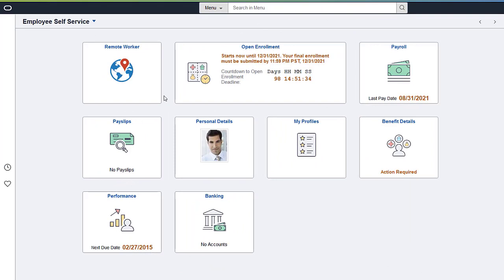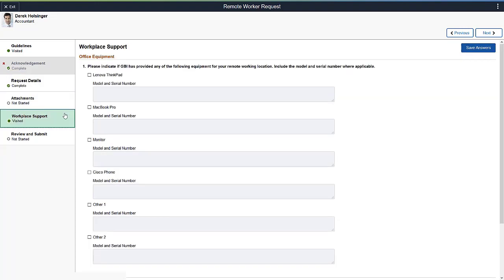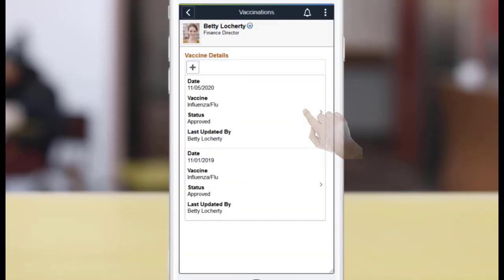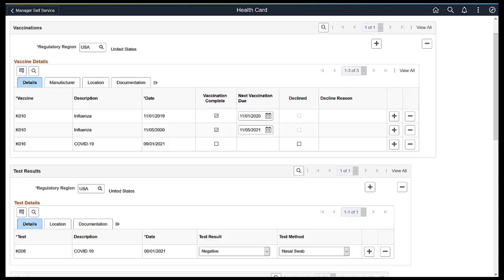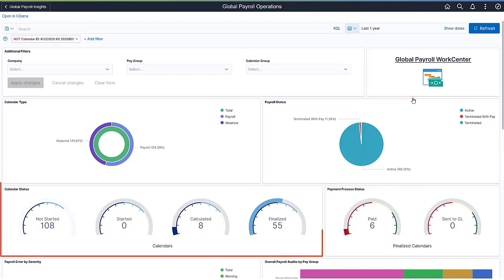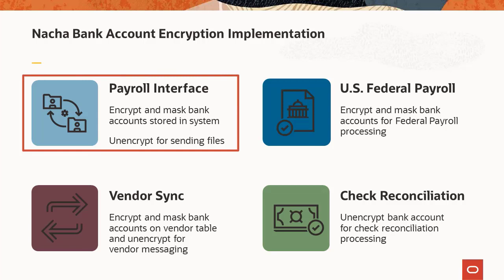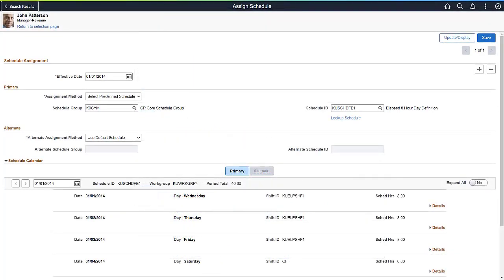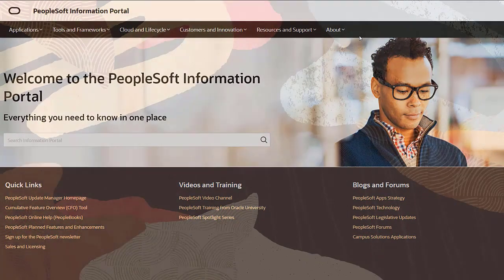Image Highlights, PeopleSoft HCM Update Image 40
This video provides highlights of many of the new features in PeopleSoft HCM Update Image 40. The following features are discussed in this video: (To display Start Time -- Feature Name, click SHOW MORE in the description.)
00:00​ -- Introduction
00:08​ – Remote Worker
03:36 -- Employee Wellness
06:17​ – Global Payroll Operations Dashboard
09:14 – HCM Encryption Product Uptakes
10:10 – Zero Net Pay Configuration Options for View & Print
11:01​ – Fluid Manager Self Service Scheduling
12:25​ – Page and Field Configurator - System Variables